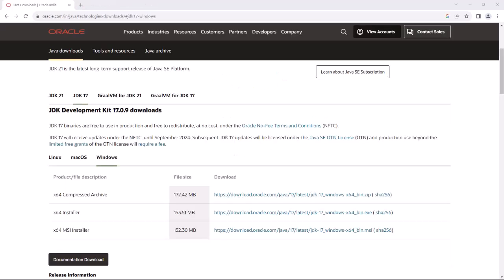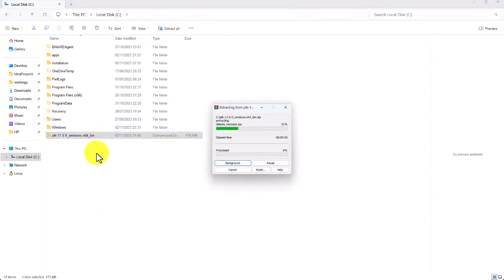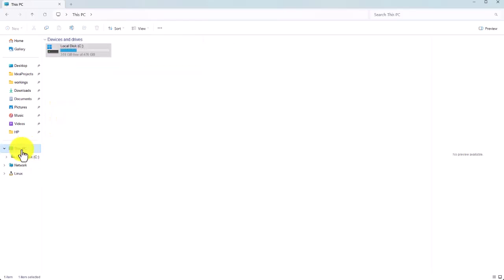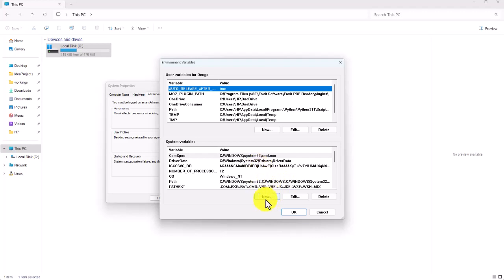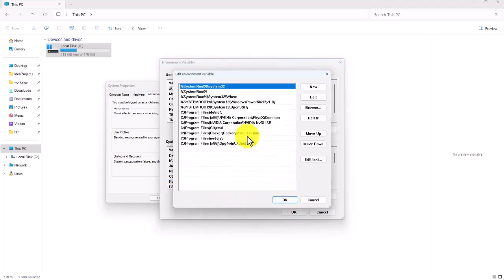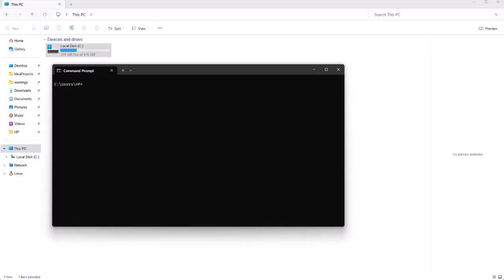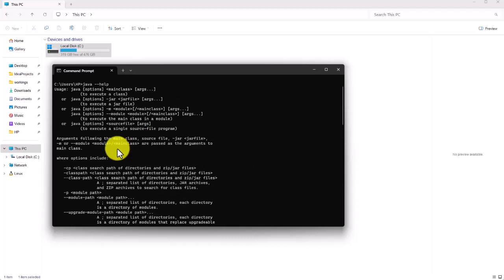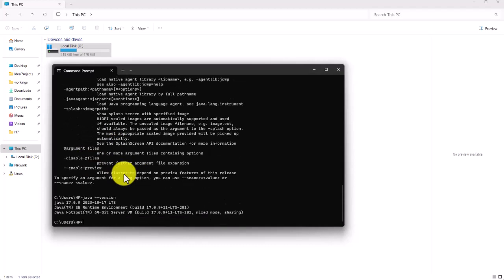Step-by-Step Guide: How to Install Java on Windows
In this comprehensive Java installation tutorial, I'll walk you through the step-by-step process of installing Java on a Windows system. Whether you're a complete beginner or an experienced developer, this guide will help you set up Java 17 with ease.

What You'll Learn:

Introduction to Java: We'll start with a brief introduction to Java, explaining why it's a crucial programming language.

Preparation: Before diving into the installation, we'll ensure you have everything you need. This includes verifying that you have administrative privileges on your Windows system.

Downloading Java: You'll learn how to download the latest version of Java from the official source, ensuring you get the most up-to-date features and security improvements.

Installation Process: I'll guide you through the installation steps, making it as user-friendly as possible. You'll understand how to select the installation directory and configure Java according to your preferences.

Verification: After installation, it's crucial to verify that Java is set up correctly. I'll show you how to check the installation using simple commands and ensure that Java is added to your system's PATH.